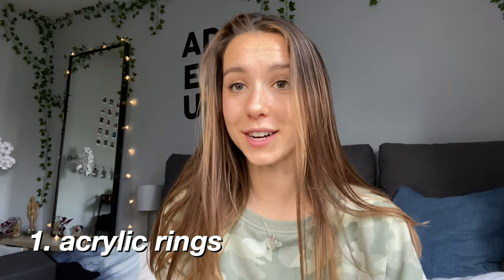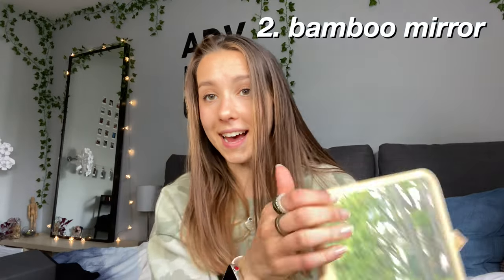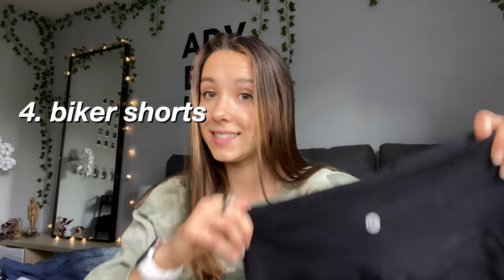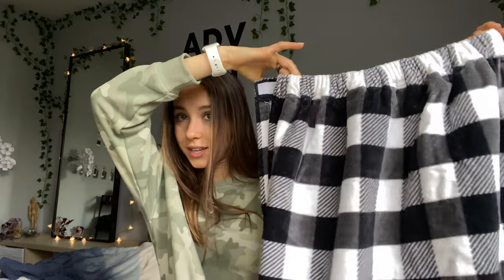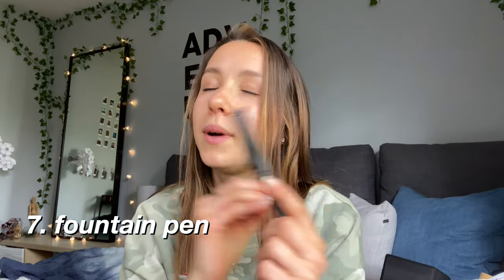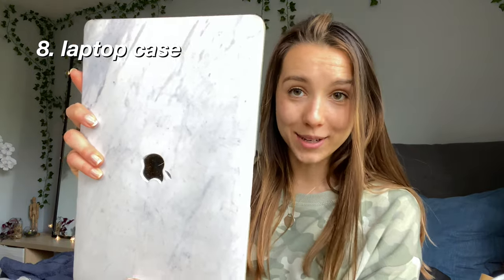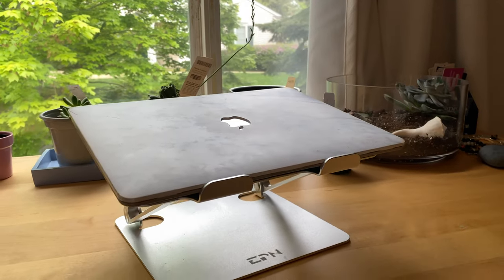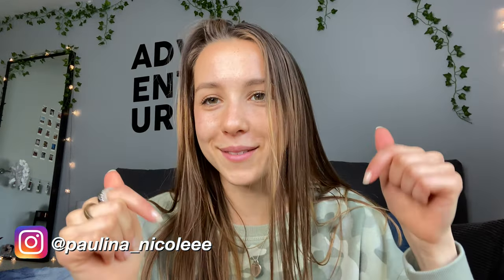AMAZON FAVORITES 2021 | MUST-HAVE PRODUCTS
all of the links are in the description!

In this video I share some of my favorite products from amazon that I have been using this year in 2021. Many of these items are geared toward the summer too, and I hope to make more videos like this with various categories like amazon room decor or favorite essentials. Many of these products are my must-have finds on amazon.

Items mentioned:

-Acrylic rings

-Lamy Safari pen

-Yoga blocks

-Biker shorts

-Laptop case

-laptop stand

-plant pots (assorted)

-makeup bag

One of my favorite places to shop is online, and its a huge guilty pleasure of mine to spend hours online looking at products and reviews on the internet. There are so many items you can find - even when you don't need them ;) - and so many things that have mixed reviews. Oftentimes I don't know which products to get and which ones to skip out on, so figured I'd make this video to show you guys some of my favorite products I have been using so far this year!

☆ Hi there! New to the PaulinaNicole channel? If so, here's what you need to know -- Im an 18 year old who loves trying out new things and traveling a LOT, so I use this channel to explore various topics and to help you obtain tips or information along the way!.☆
☆ Where else you can find me:
[Paulina_nicoleee]